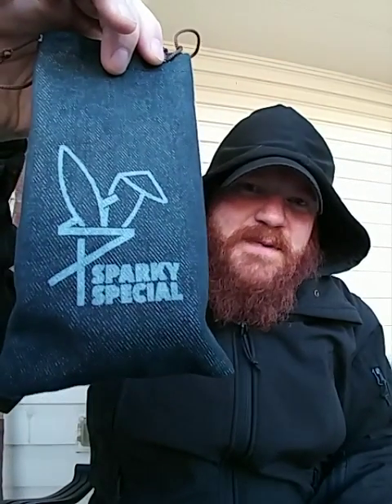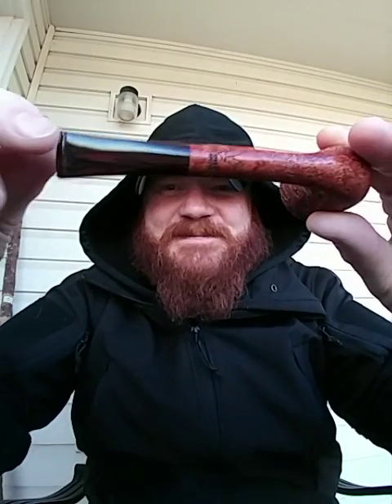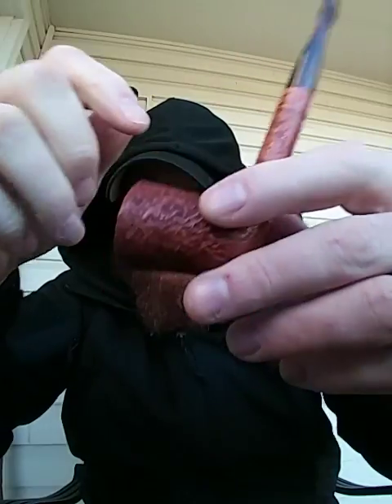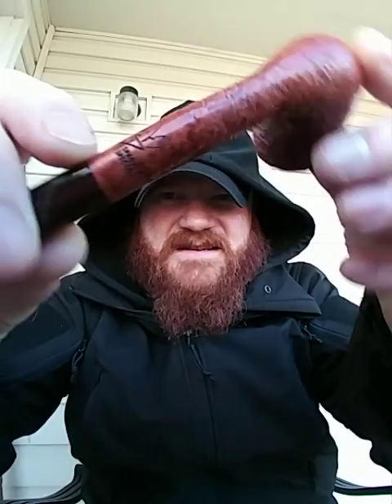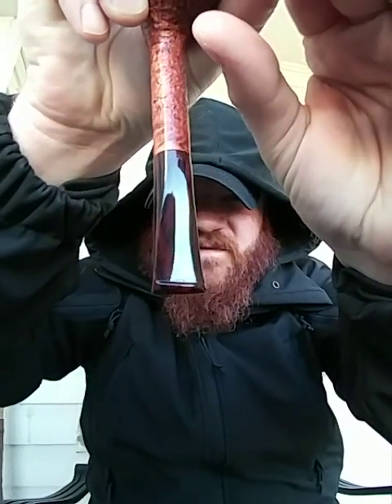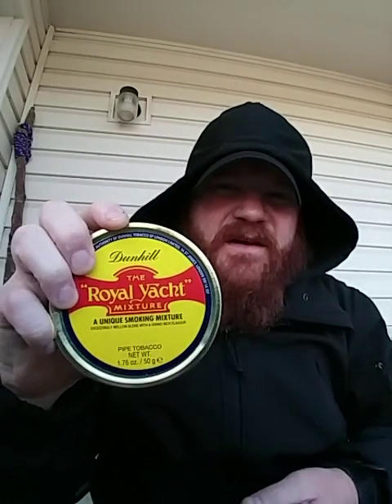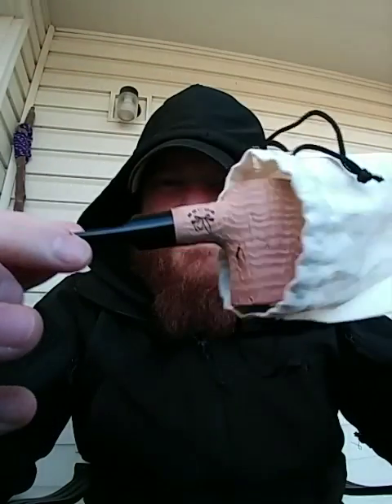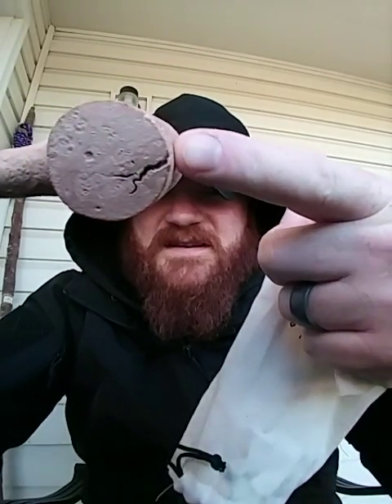Thank you Sparkys Pipes and Morgan Pipes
New Sparkys special